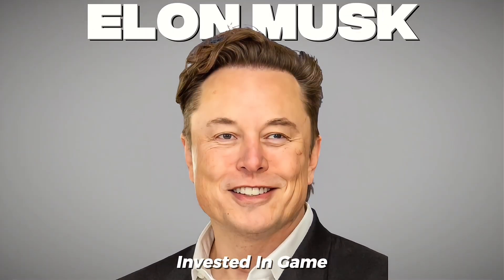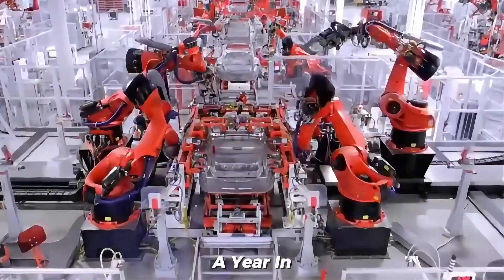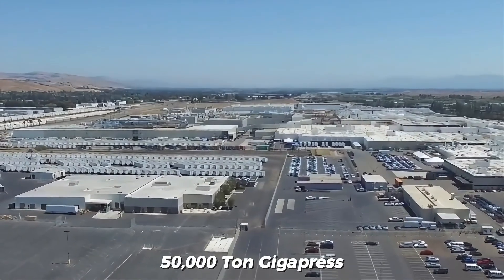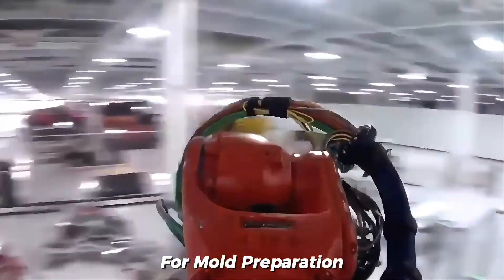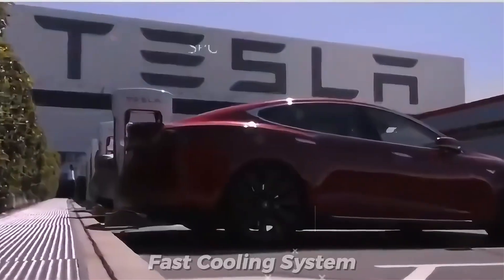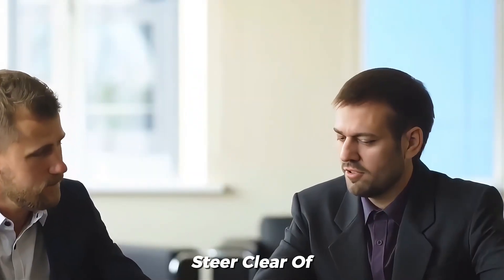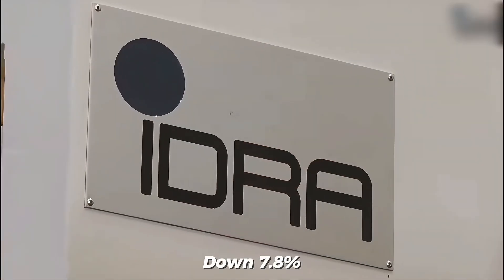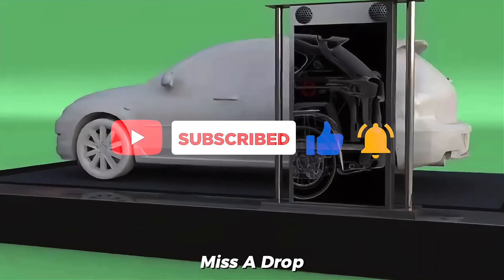Elon Musk REVEALS NEW Giga Press 50.000T, Builds 12 Cars Every 60s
Elon Musk REVEALS NEW Giga Press 50.000T, Builds 12 Cars Every 60s. In this video, we go over Elon Musk REVEALS NEW Giga Press 50.000T, Builds 12 Cars Every 60s.

THE INNOVATION GOAT